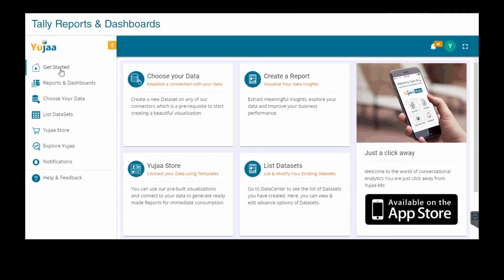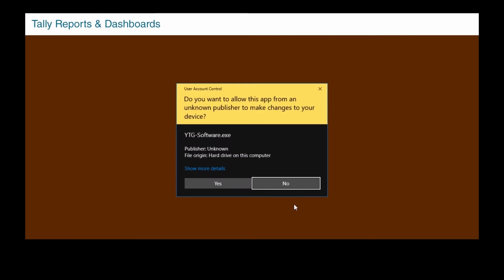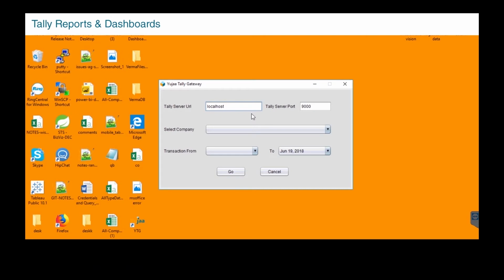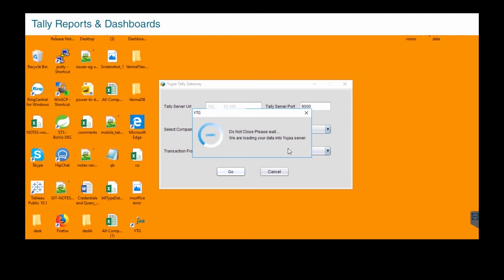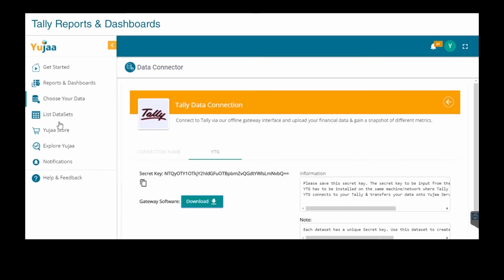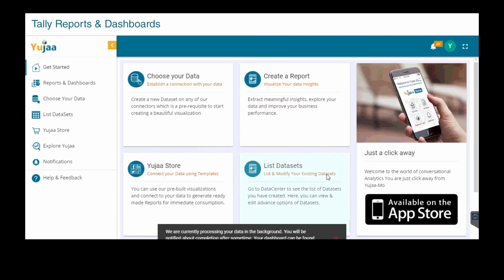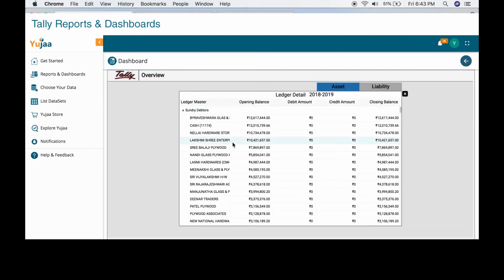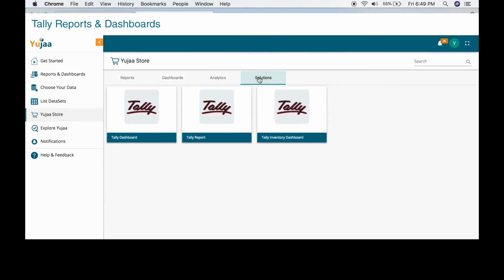Yujaa Solutions: Tally Reports & Dashboards